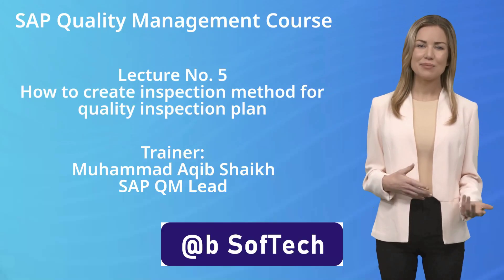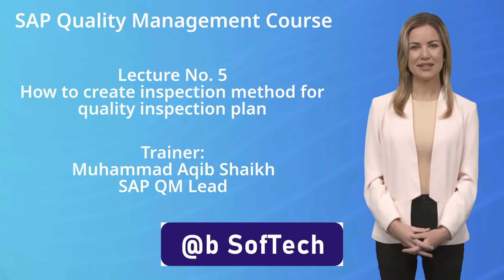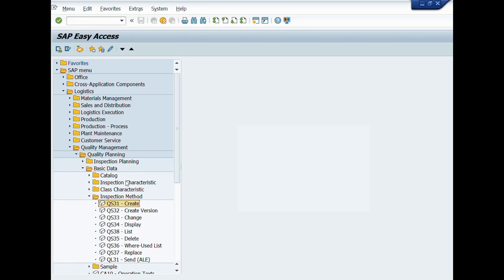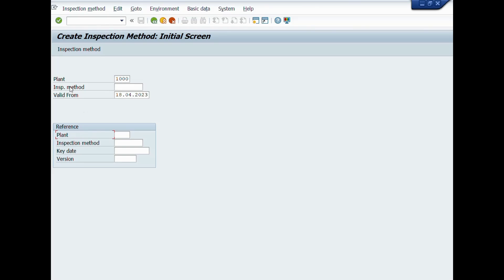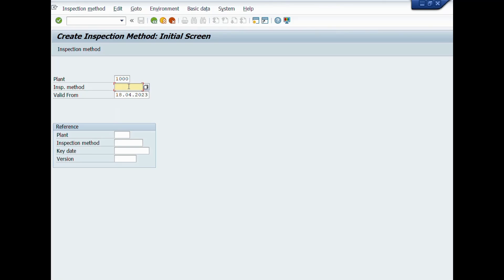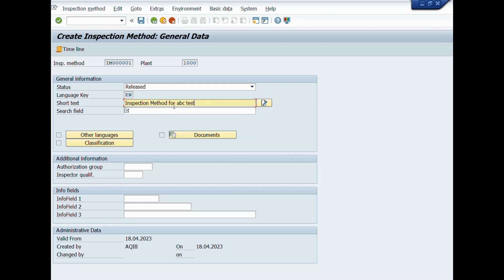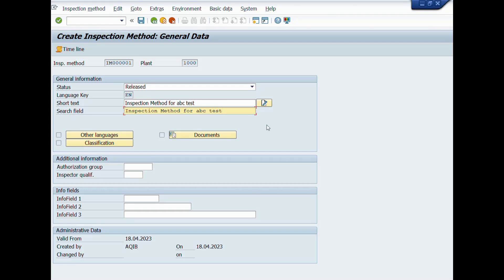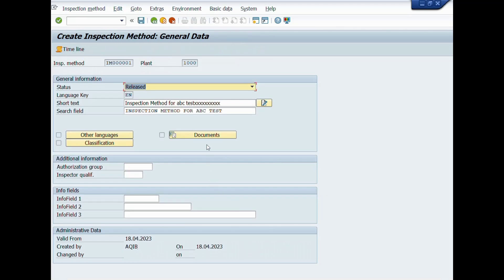Lecture # 05 How to create inspection method for inspection plan in SAP QM Module QS31